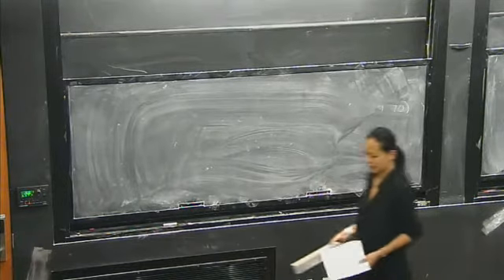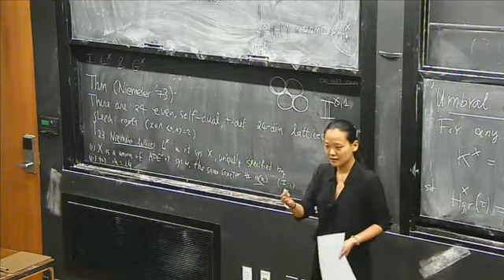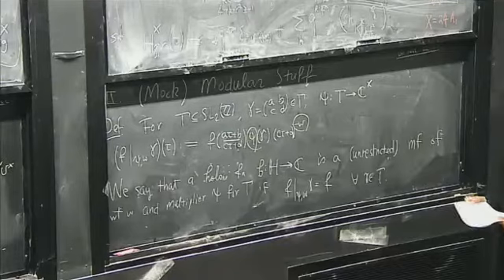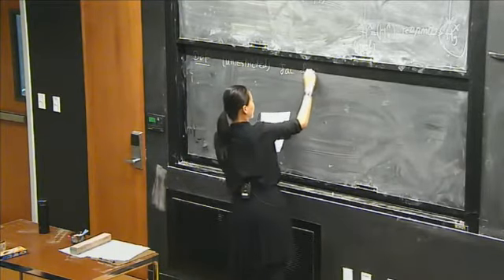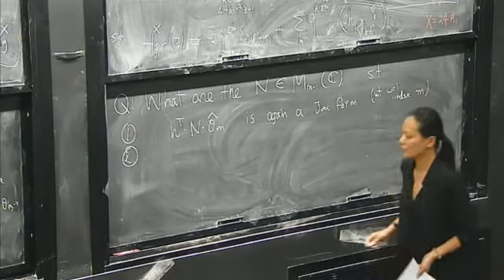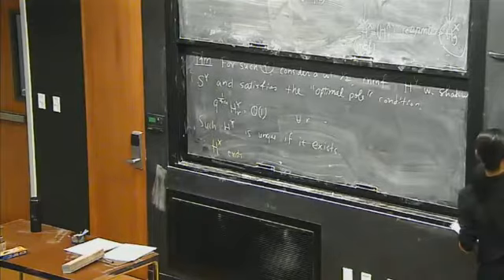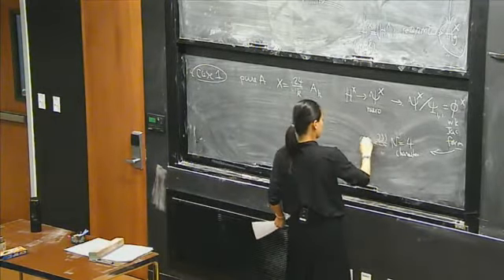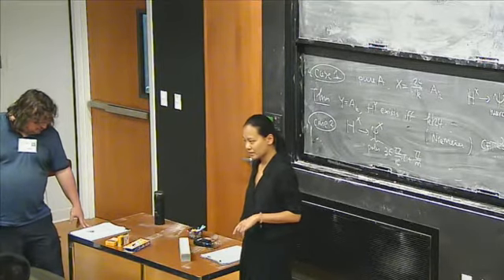Miranda Cheng - Umbral Moonshine: An Overview of Mock Moonshine Beyond M24 - 2013-08-27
Program in Mock Modular Forms, Moonshine, and String Theory, Simons Center for Geometry and Physics, Stony Brook.